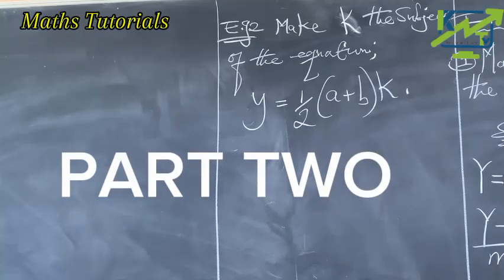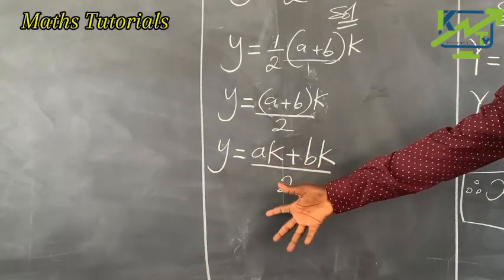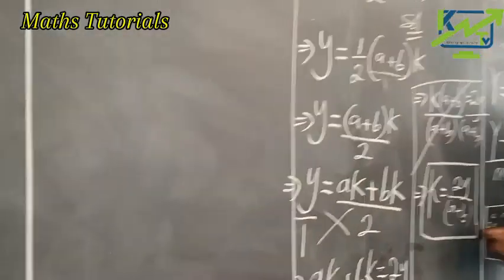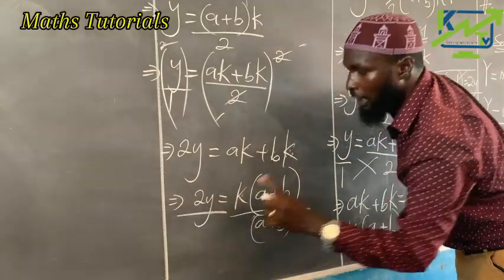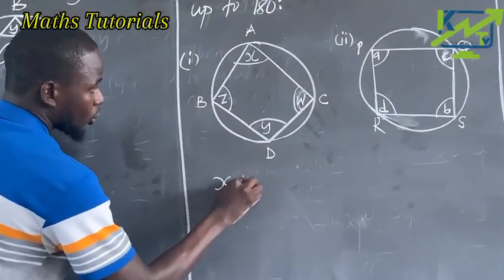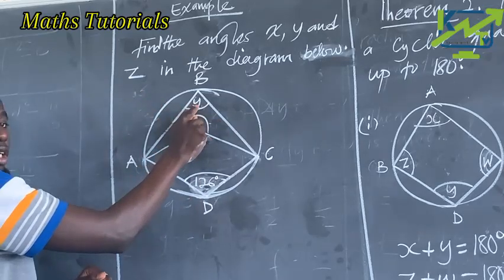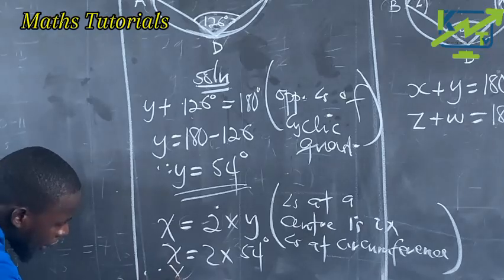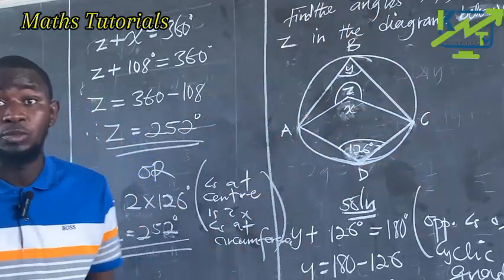MATHEMATICIANS ON THESE TOPIC